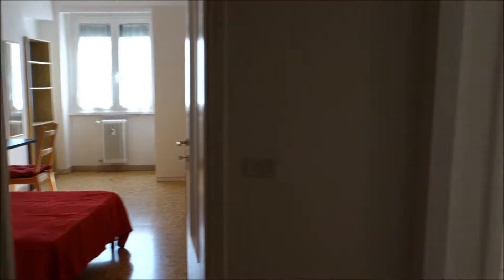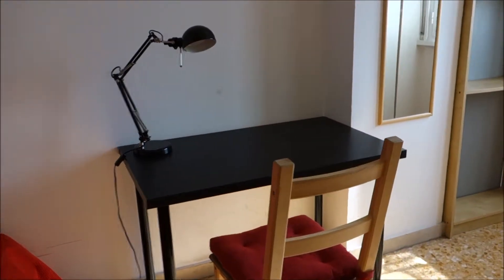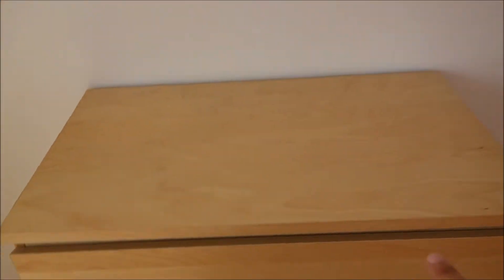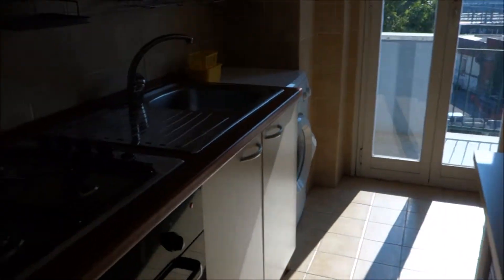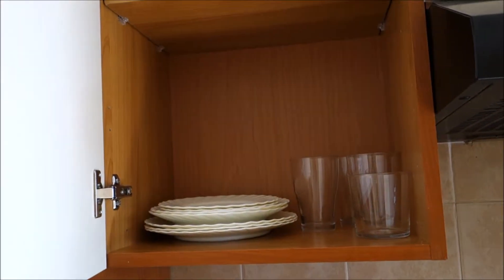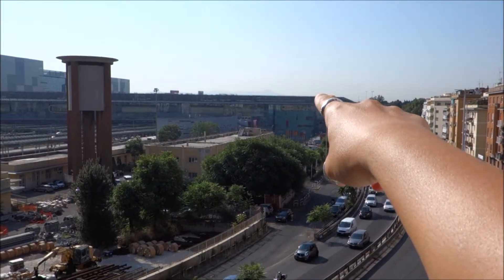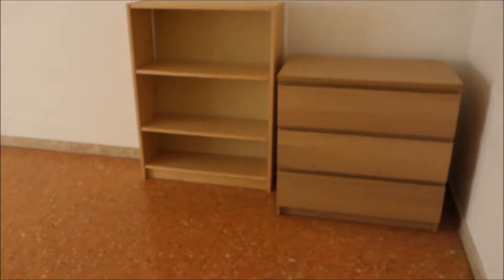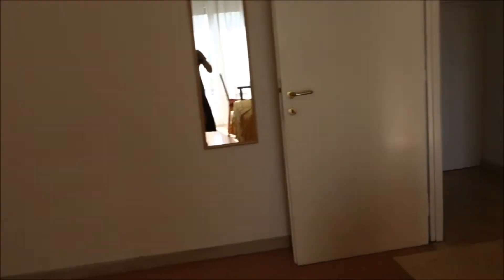2-bedroom apartment to rent in Nomentano - Spotahome (ref 242525)